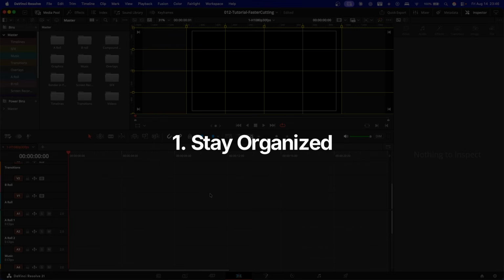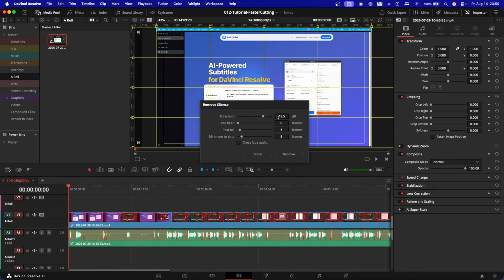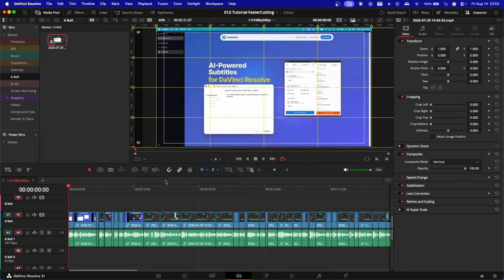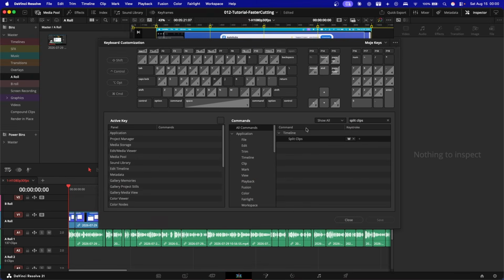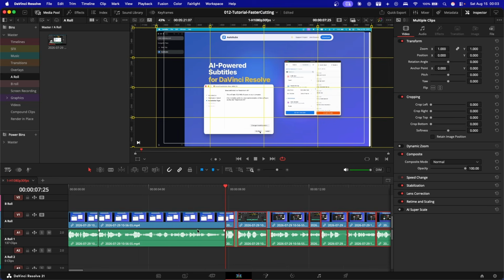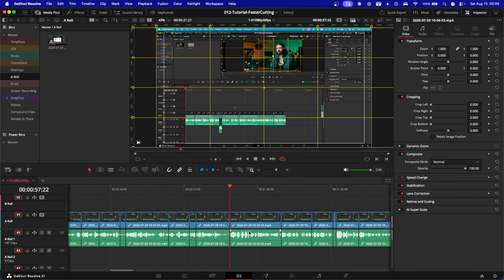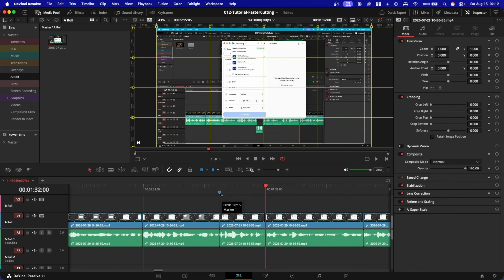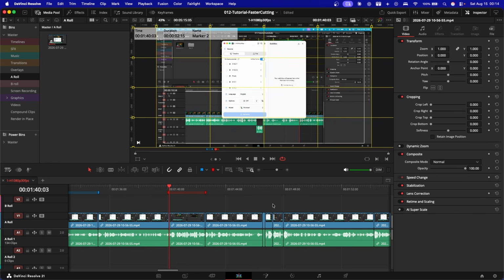How to Save Hours Cutting Footage in DaVinci Resolve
Cutting footage is the most repetitive part of editing, and it's usually where people lose the most time. Here's how I speed it up using Silence Remover and my own keyboard shortcuts, all in the free version of DaVinci Resolve 🔥

⏱ Timestamps:
00:00 - Intro
[00:12] - Stay Organized
[00:47] - Silence Remover
[02:28] - Set Up Your Shortcuts
[04:19] - Review & Clean the Footage
[06:20] - Hardware (Ulanzi D100H)